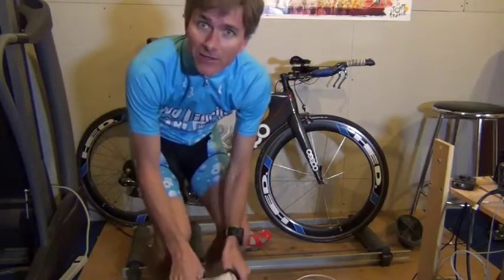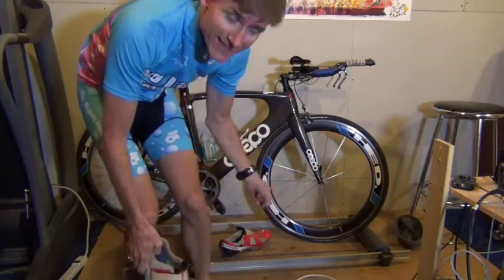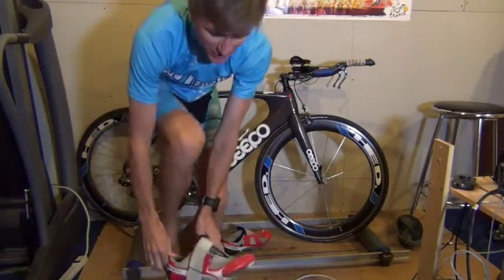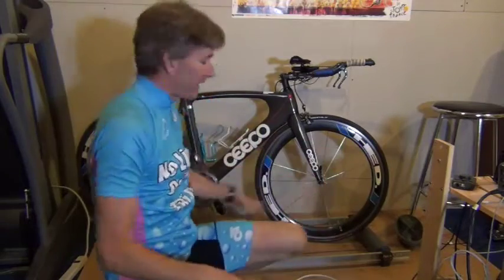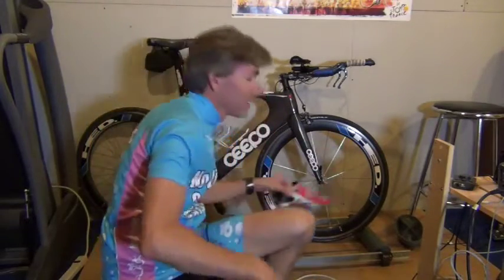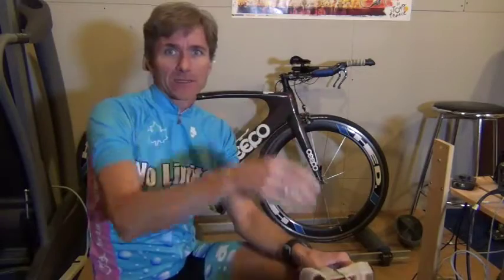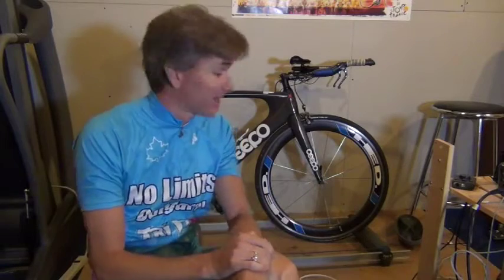Remembering how to ride rollers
Just a short video to see if I remember how to ride rollers.  It has been a while.  But just like riding a bike I soon remembered how it felt and was able to ride for 45 mins.

I think I am going to add rollers to my weekly schedule.  Every Sunday will be roller day. :)

Happy Training everyone!...or rolling along.  :)
Coach Todd